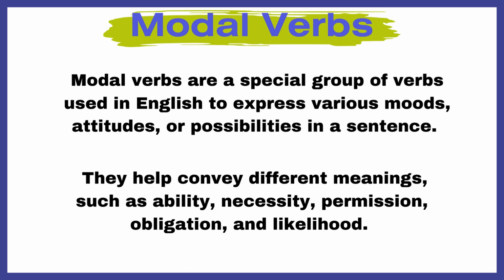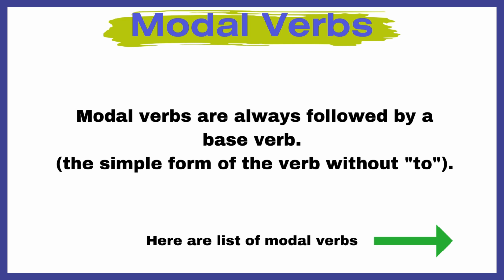Easy Way To Learn All MODAL VERBS | Types of Modal Verbs | English Grammar Lesson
Welcome to our Everyday English Hub! 🌟

Are you ready to take your English language skills to the next level? Look no further! Our channel is dedicated to making learning English an enjoyable and seamless experience for you.

Unlock the secrets of modal verbs with this easy-to-follow English grammar lesson! Discover various types of modal verbs and their usage in just one video. Master essential language skills and enhance your communication with this comprehensive tutorial.

Remember, it's "Everyday English" for extraordinary communication! 💬🚀